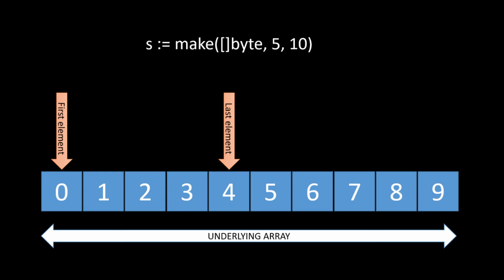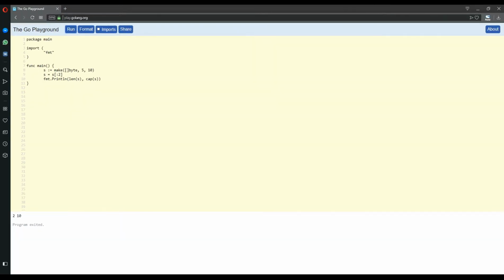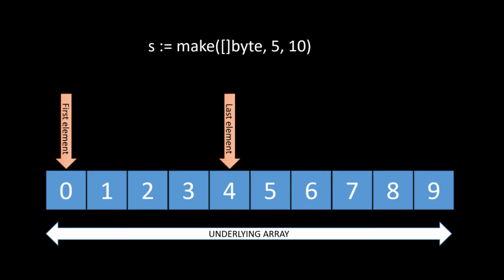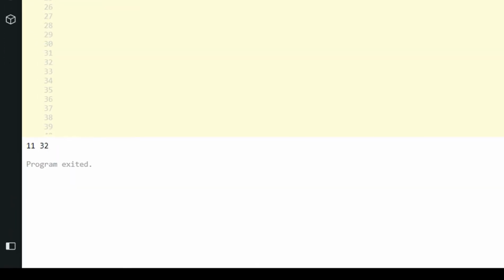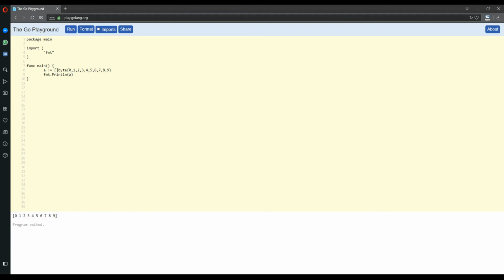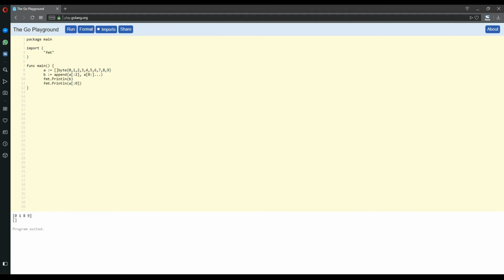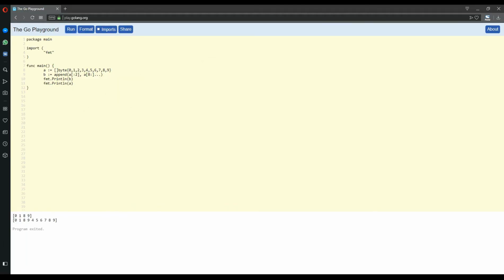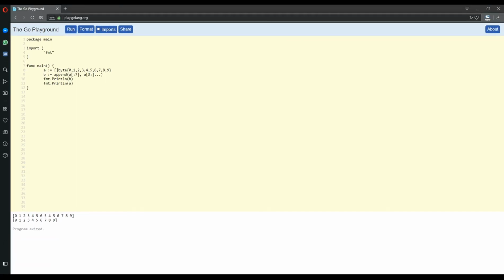Understanding Go Slices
If you're new to Go, you'll probably meet some difficulties while dealing with Go Slices. In this video, I'll explain how Go slices work and describe their behavior which you might consider unexpected.